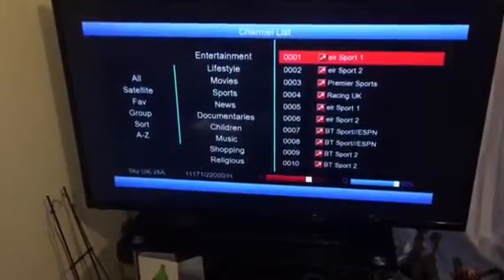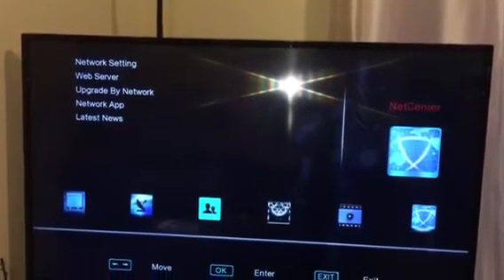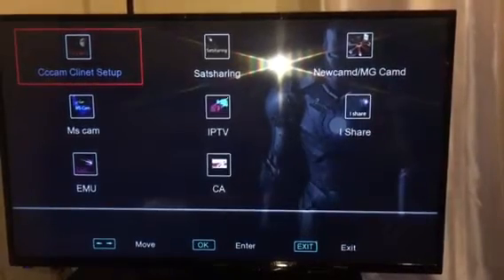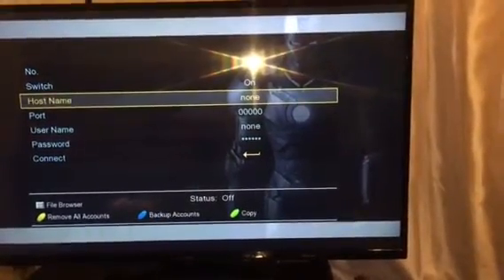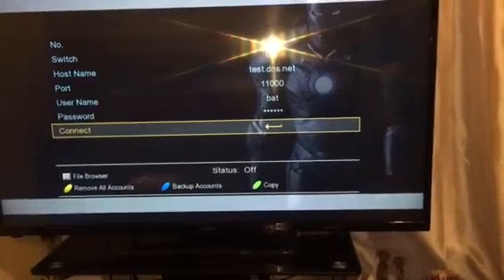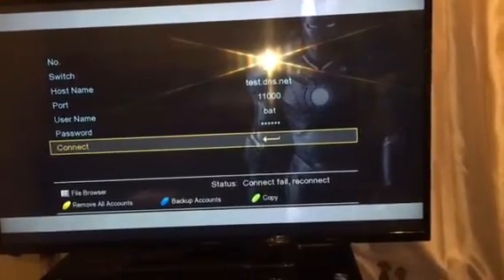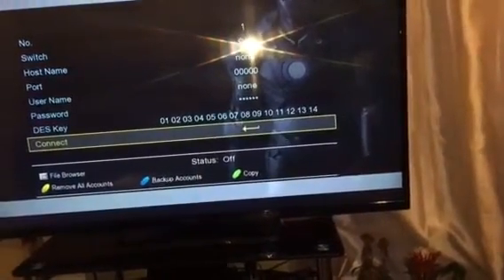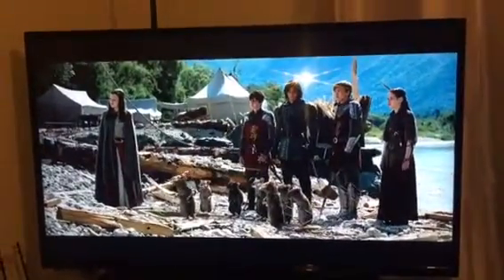How to load Cline into the new OPENBOX V9S.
Guys. I just want to show you all how to load your cline, gifts into the new OPENBOX v9S which is the new model. I hope it informative enough for you.